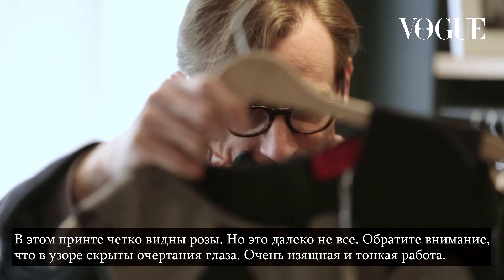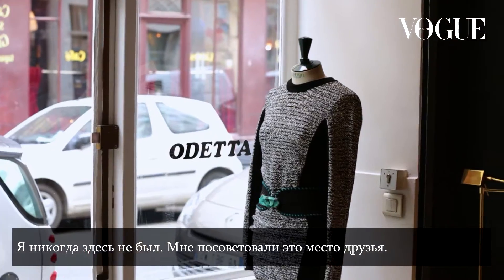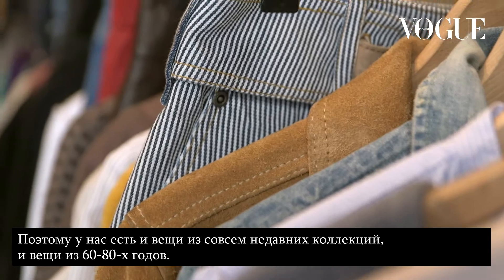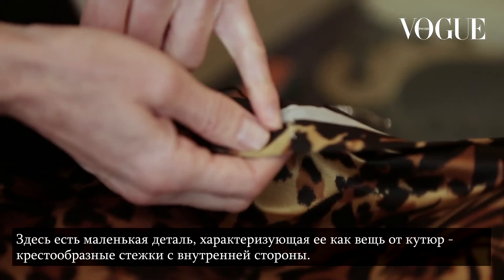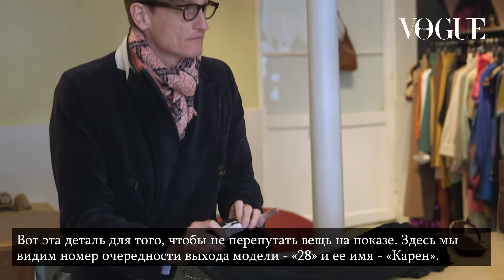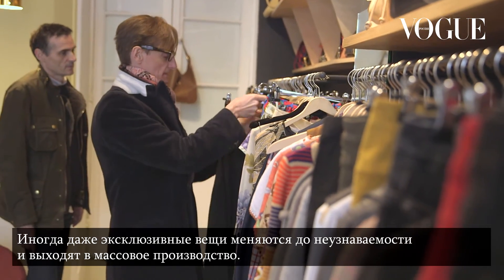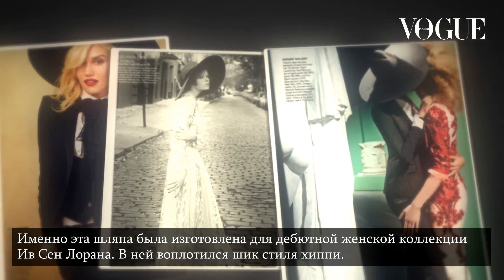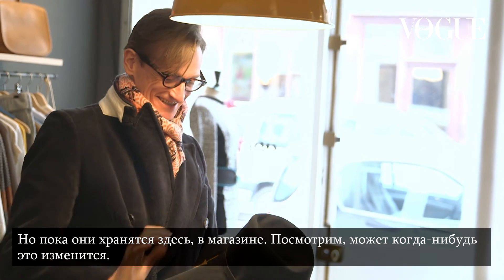Коллекционер Боулз. Бутик Odetta Vintage в Париже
На канале Vogue Russia могут содержаться упоминания и ссылки на Facebook и Instagram, ресурсы принадлежащие компании Meta, деятельность которой запрещена в РФ. При этом, вся информация и ссылки на Facebook и Instagram размещены до запрета деятельности Meta на территории России. На канале Vogue Russia отсутствуют запрещенные в связи с их содержанием материалы и/или ссылки на такие материалы. Автор многочисленных книг о моде, куратор и бессменный редактор Vogue Хэмиш Боулз исследует блошиные рынки и антикварные лавки по всему миру в поисках модных сокровищ, составляющих его невероятную коллекцию кутюрных вещей, которой и посвящен этот сериал.

О РУССКОМ VOGUE
Основанный в 1892 году, журнал Vogue – главный модный журнал в мире. Сегодня он издается в 20 странах и сотрудничает с самыми талантливыми писателями, фотографами и стилистами со всего мира, неизменно являясь важной частью культурной жизни своей страны.